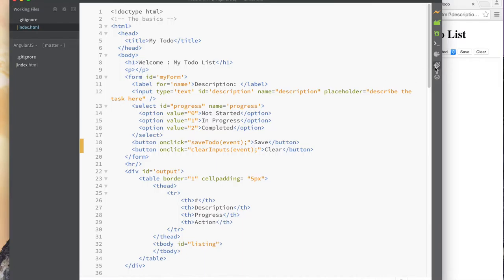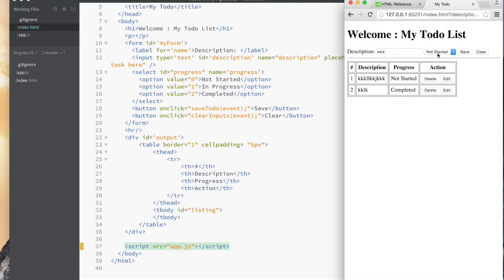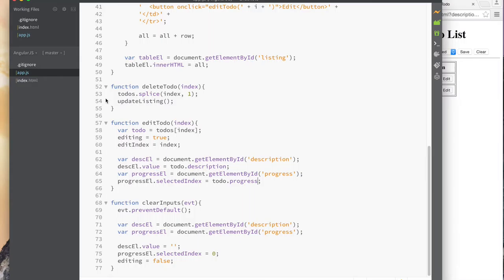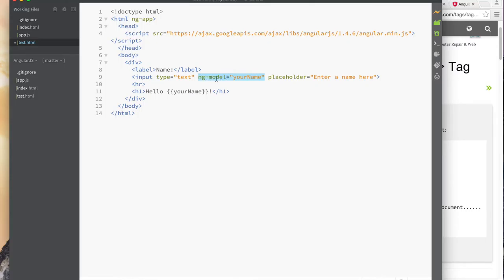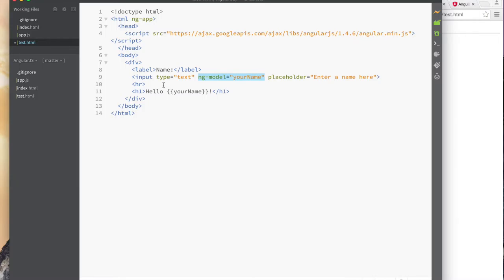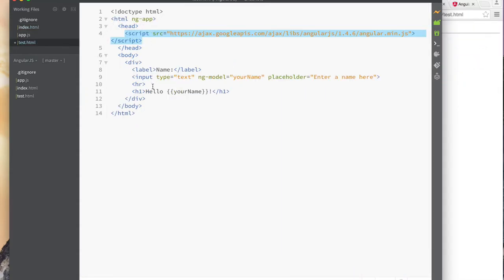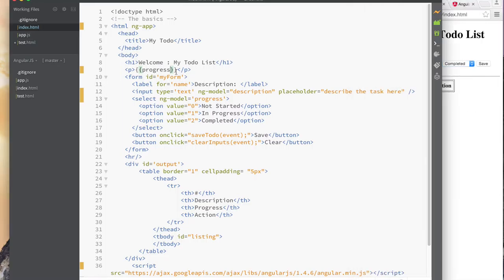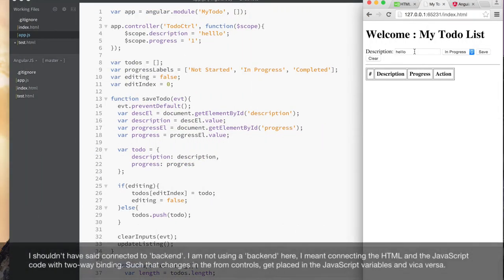11.01 - Bonus - Why AngularJS Part 4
Hello again, welcome back.

Finally, we have made it to using end and we can answer the question 'why angular js' by the end of this video. Well, I hope by the end of this video you will see why Angular JS.

In this video, I used AngularJS to build the same ToDo web app with the same functionality, only thing is, I think we had to do less and we could have been more productive. Well, that is what I hope to show, that time would have been saved if we had started with AngularJS.